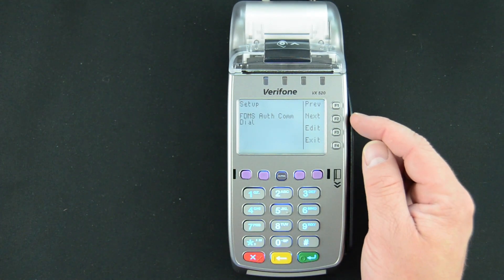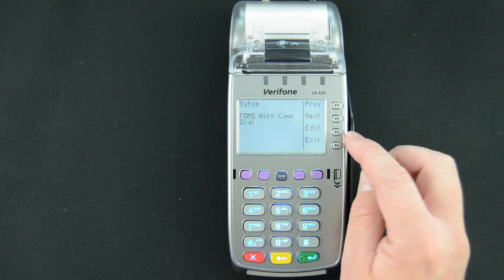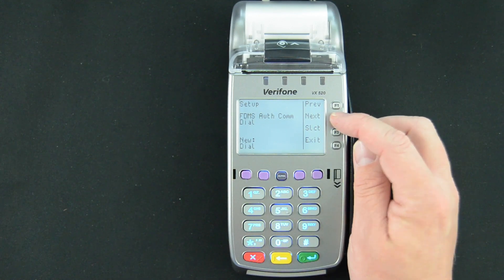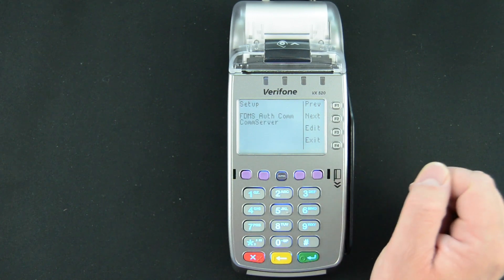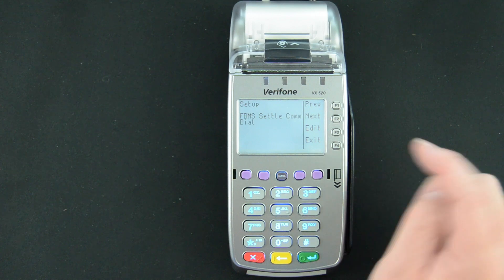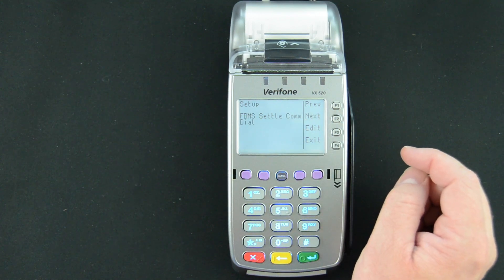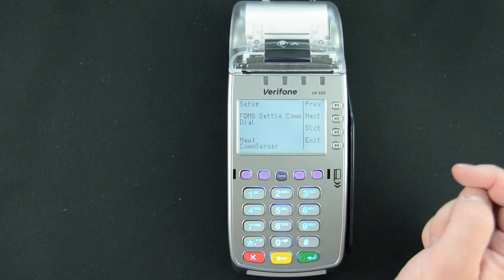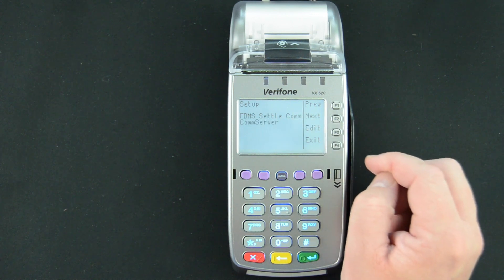Vx520 : How To: Switching between Dial and Internet connection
How to resolve Internet connection problems on a Verifone VX520.

If you looking for more information about payment processing checkout our blog.